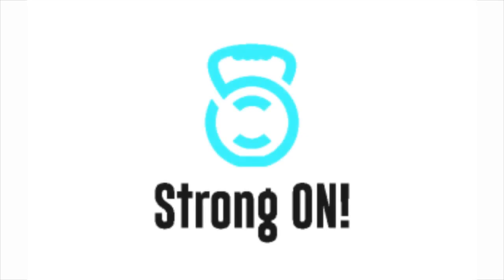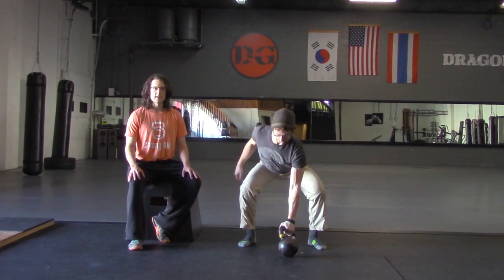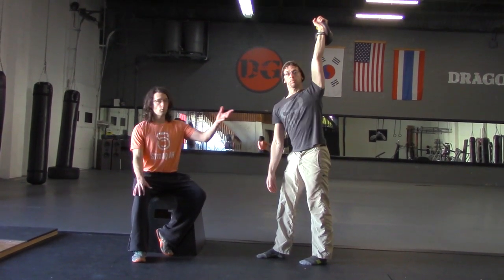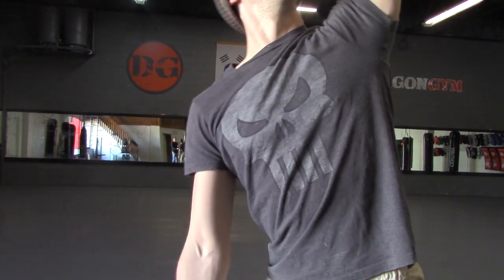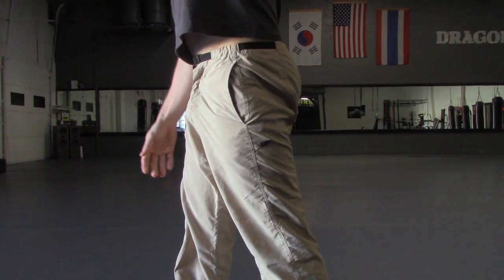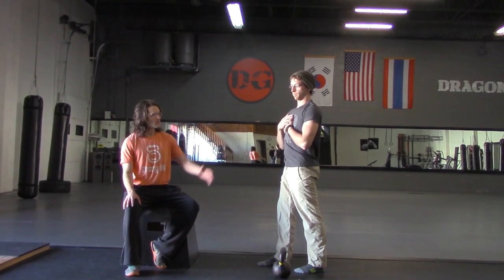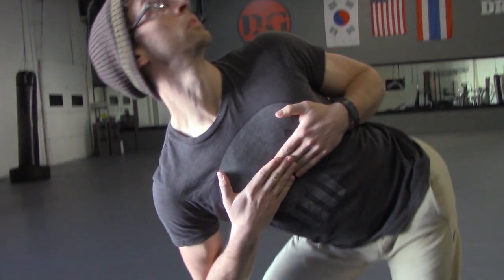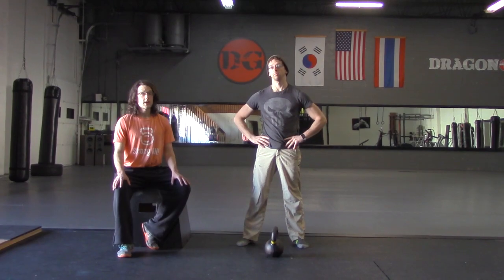How To: Kettlebell Windmill - Step By Step Breakdown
In this video, Pat Flynn and Aleks Salkin offer a complete tutorial of the kettlebell windmill. This exercise is great for strength, mobility, and stability. Awesome for the obliques, as well.

Join my FREE 5 Day Kettlebell Fat Furnace Fitness Challenge